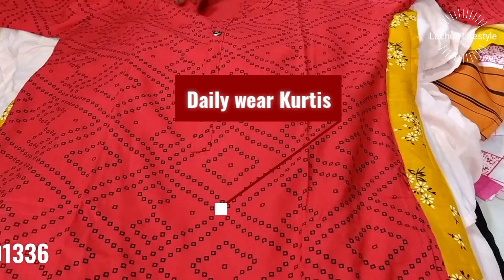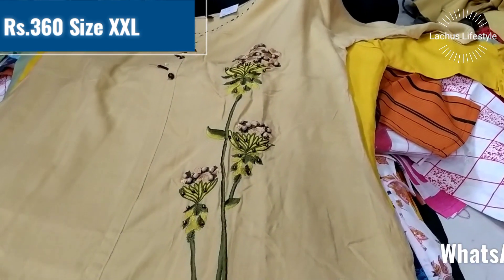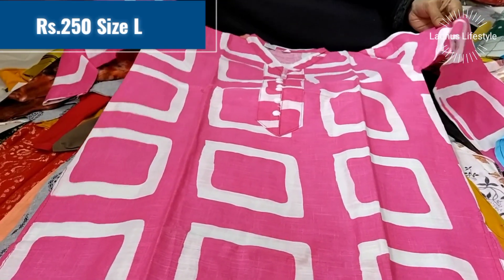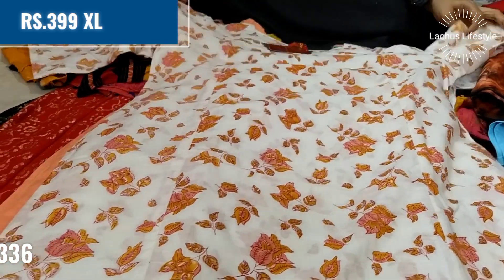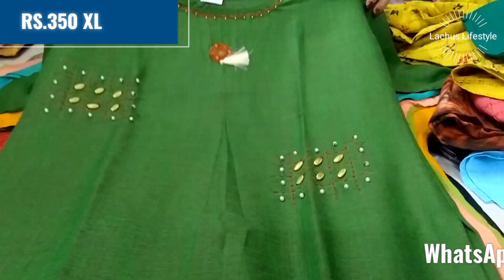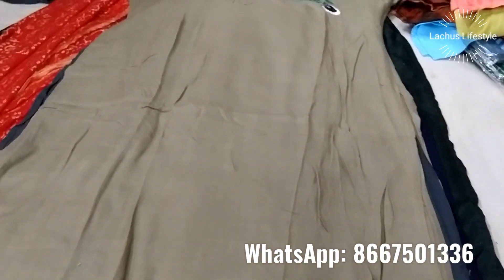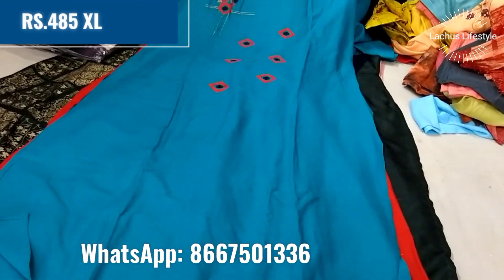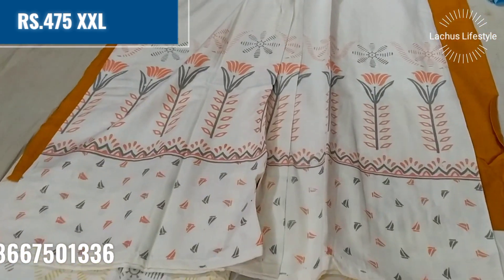Rs.199 Daily Wear Office wear College wear Kurtis For more orders Cash on Delivery| Boutique style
Shop Address

HEENA BOUTIQUE
50/2 kosannamalai street,ambapuram, Gudiyattam,Vellore Dist.
for orders

Lachus Lifestyle

Hello App I'd :
Lachus Lifestyle

Love,
Lakshmi!